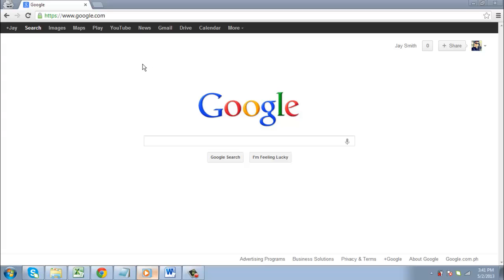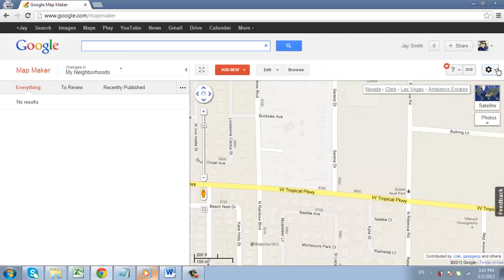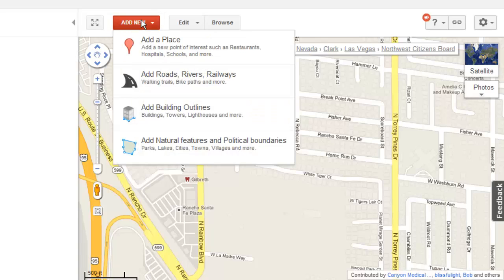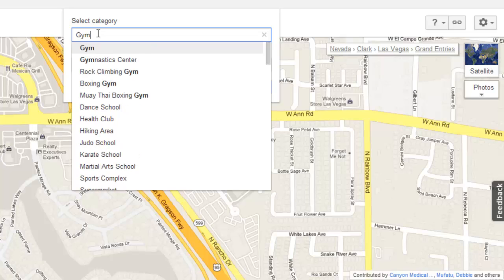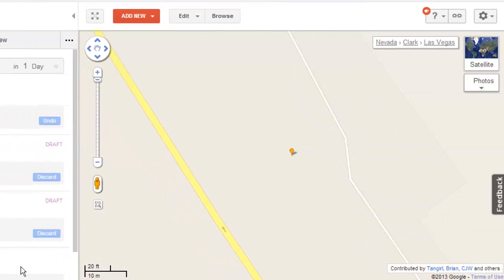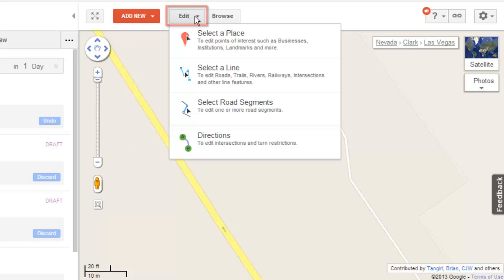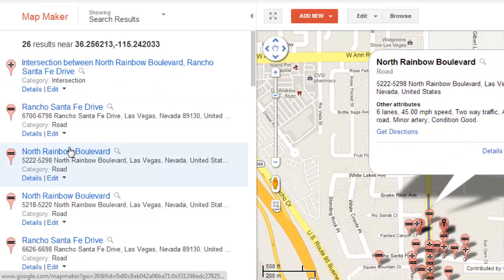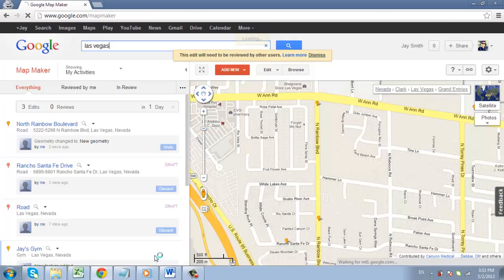How to Use Google Map Maker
In this tutorial you are going to learn how to use Google Map Maker.

This tutorial will show you how to use Google Map Maker.

Step # 1 -- Finding the Area you Want to use Map Maker On

First you need to navigate to Map Maker, visit the URL " and make sure that you are logged into your account. Close the dialog box that appears. Into the search bar at the top search for the location that you want to make changes to and press return. A map will load below and just zoom into the area you want to change.

Step # 2 -- Adding Something to the Map

Above the map window you will see a button called "Add New", this allows you to add things to the map, click this button. First, we are going to look at adding a place so click this option. Drop the pin to where you want to add something and a window will appear. Enter what the item is and a list of suggestions will appear -- select the one appropriate to the location. Now enter a name for the item and click continue, on the left you can now enter more details about the location. When you are done click "Save" and once reviewed by other users it will be added to the map.

Step # 3 -- Editing the Map

Hover your mouse over the "Add New" button and you can see there are three other options for adding things to the map, these work in a similar way to adding a place. You can also edit places on the map -- simply hover over the "Edit" button. This time we are going to look at change a line so click the "Select a line" option. A selector will appear and just click close to the line (such as a road) that you want to edit.

Step # 4 -- Editing the Direction of a Road

A list of nearby lines that can be edited will appear, click on the one that you want to change and in the window that appears click "Edit" then "Edit this segment". You can then use the points on the road to change its direction, when you are finished click "Save" on the left. The change will be submitted for review and that is how to use Google Map Maker.